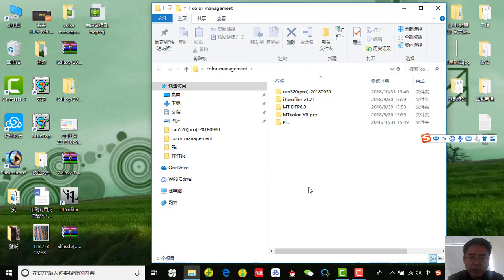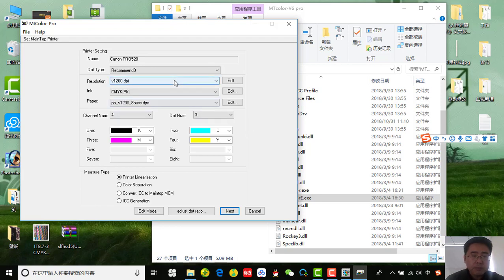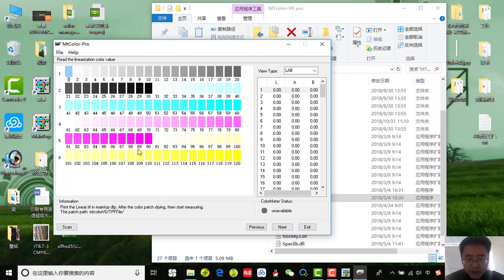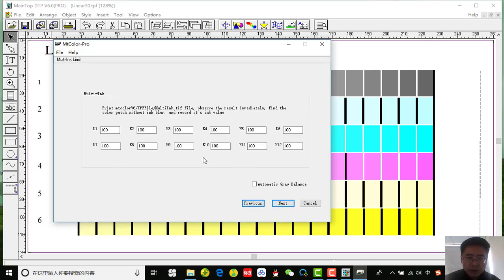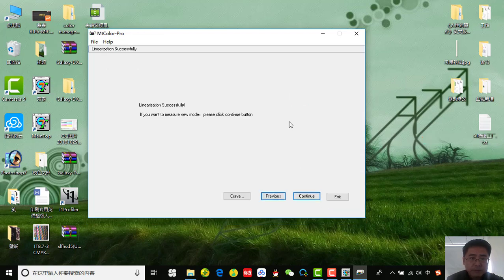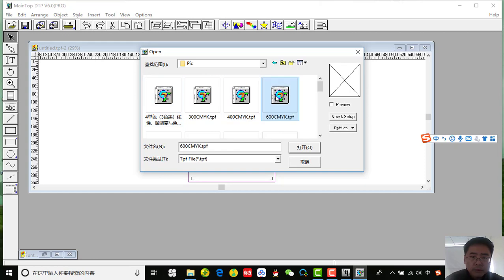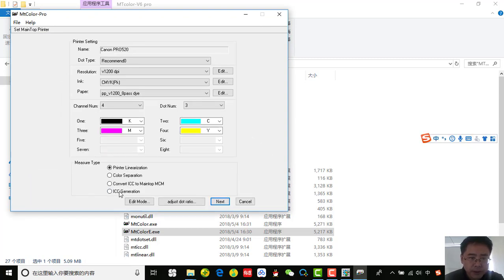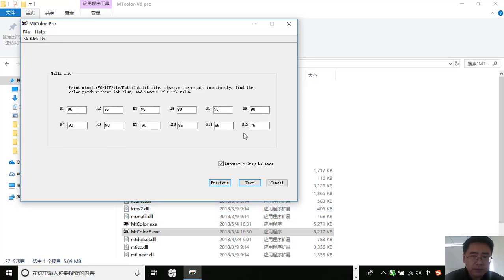ICC MtColor Pro Instructional Videos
ICC MtColor Pro Instructional